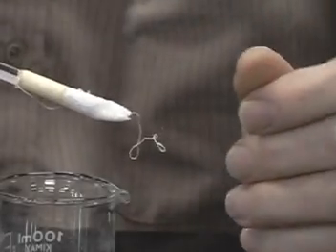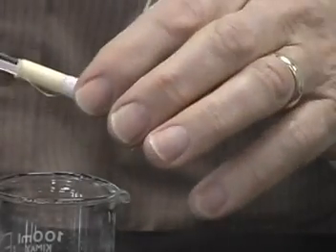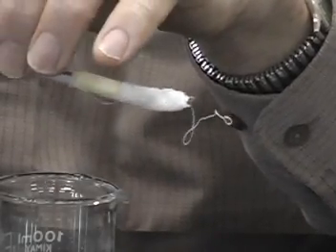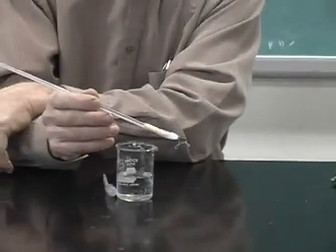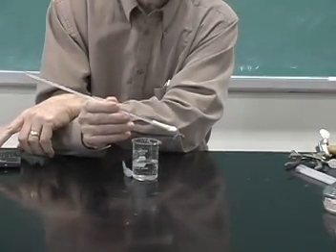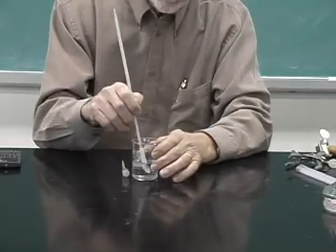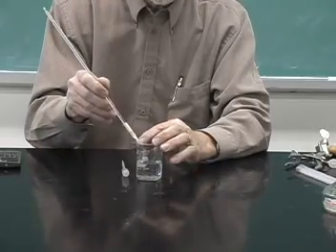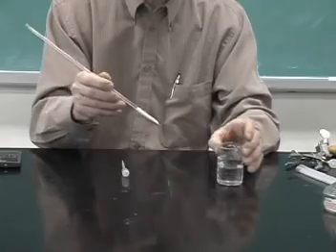Vaporization of Water